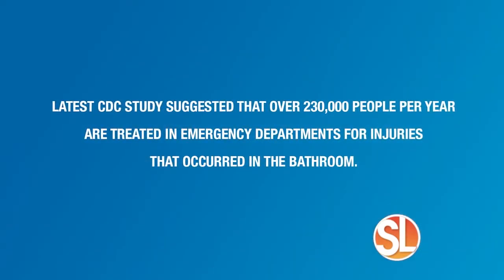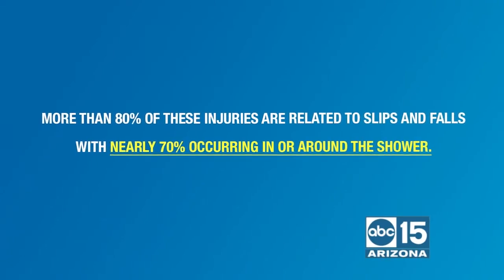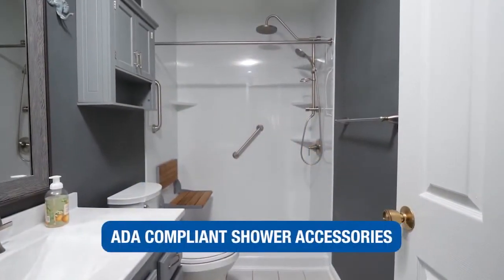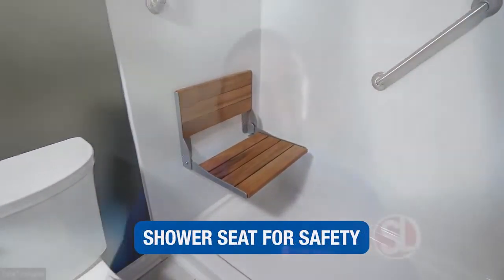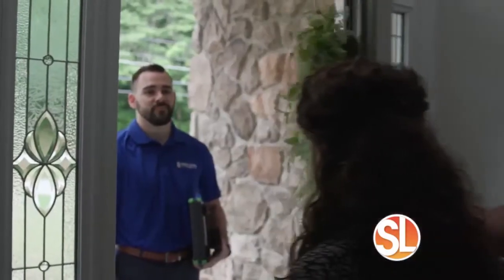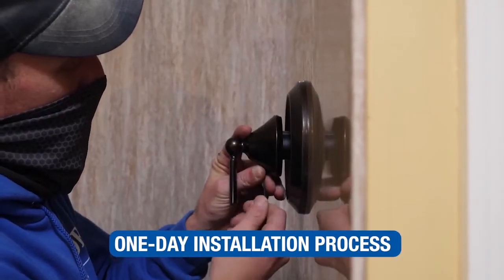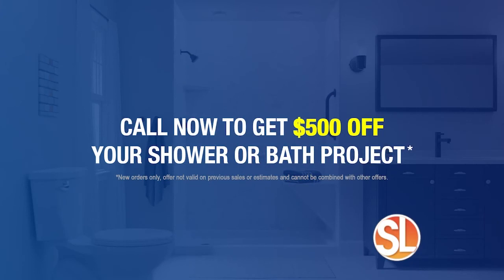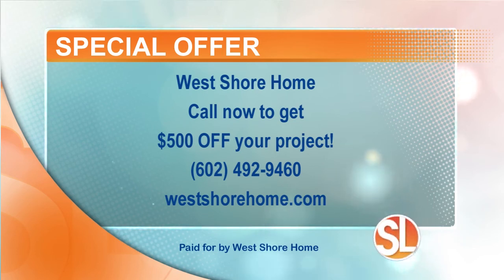West Shore Home can help make your shower safe and accessible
((SL Advertiser)) West Shore Home can help make your shower safe and accessible.